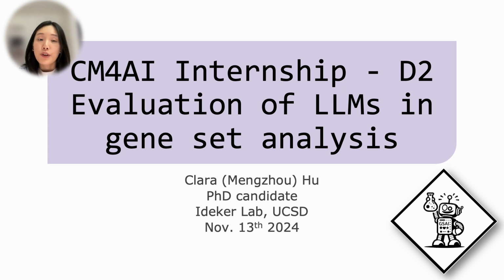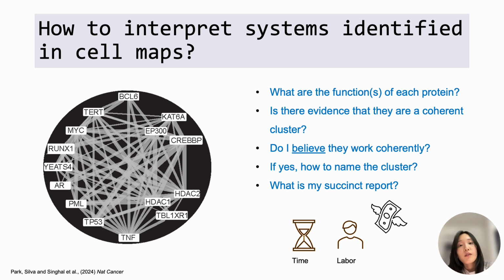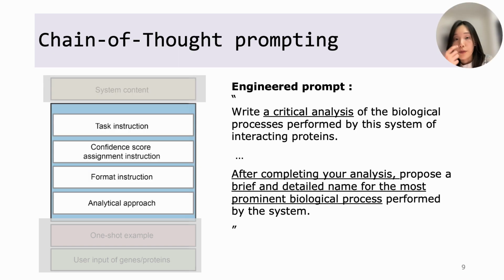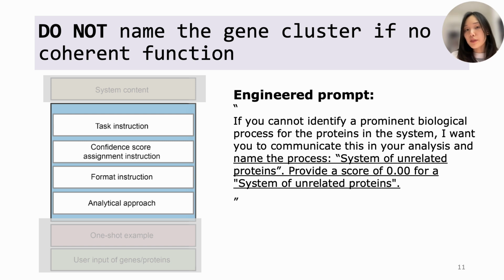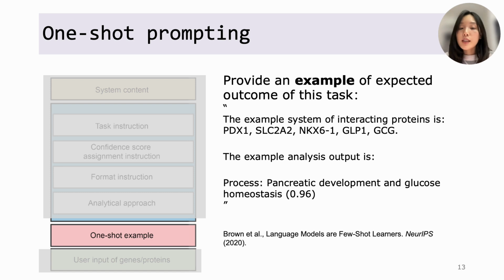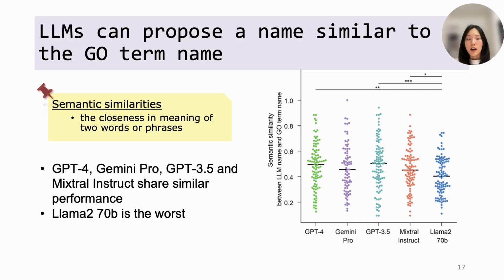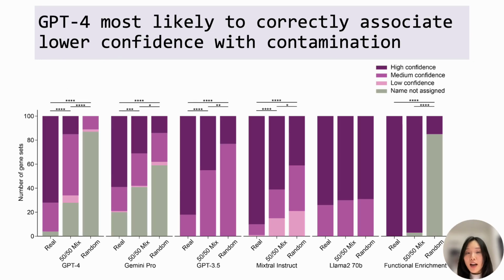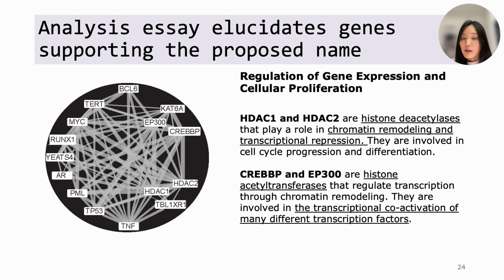Large Language Models (LLMs) for Gene Set Annotation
Clara Hu presents a new approach to annotating gene sets and cell maps with generative AI as part of the Cell Maps for AI (CM4AI) in-person internship.